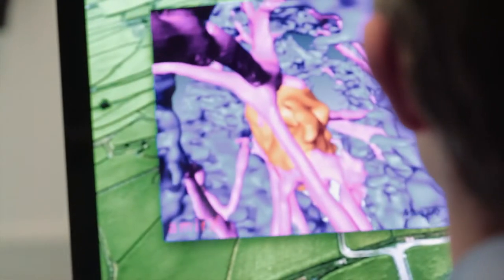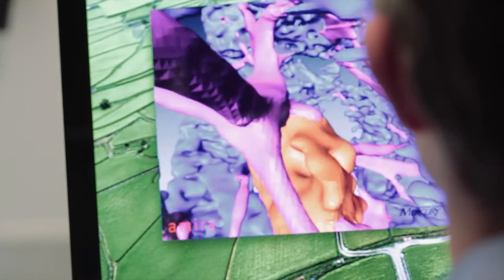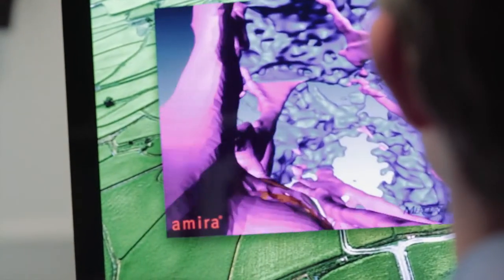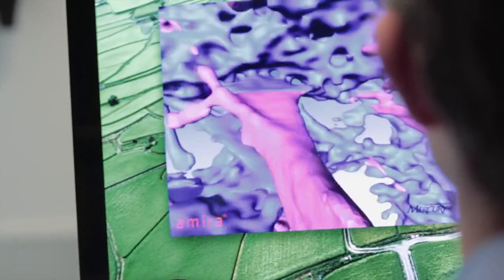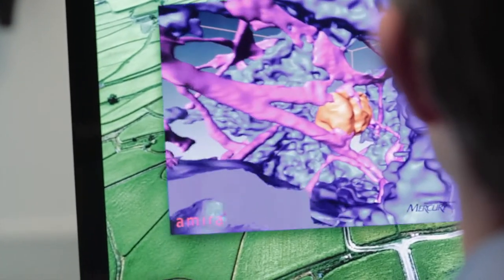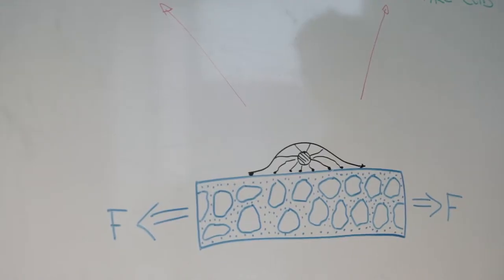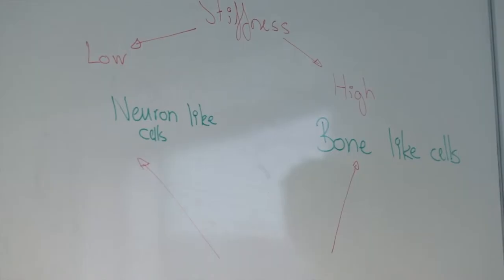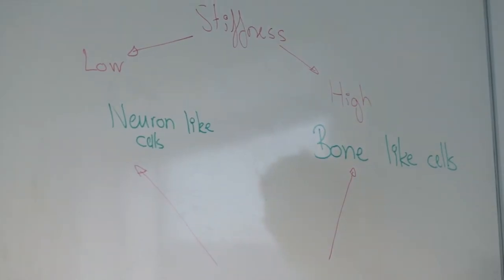Materials Engineering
Researchers are giving birth to a new method for the manufacture of bones, cartilage and joints to cure or ease tissue injuries. The method involves the printing of 3D implants for the human body to stimulate the growth of different cell types.